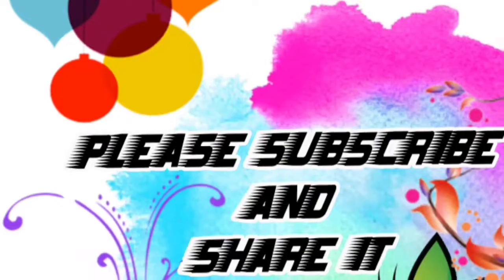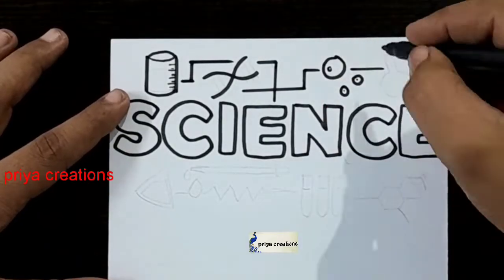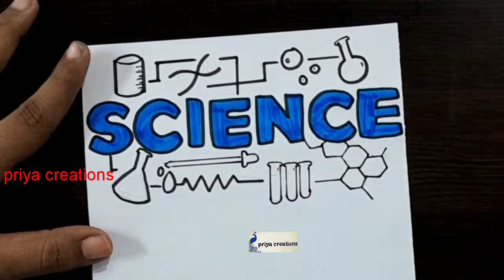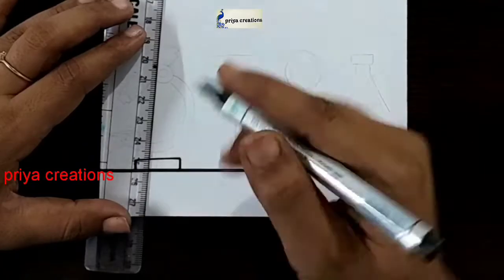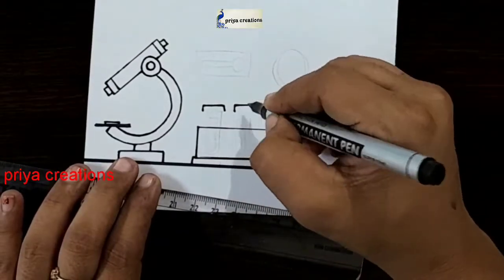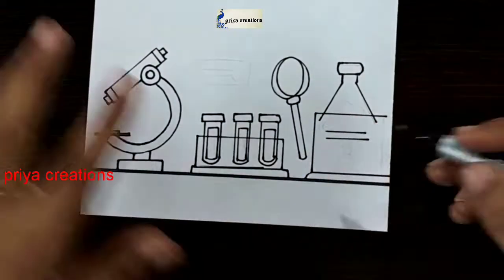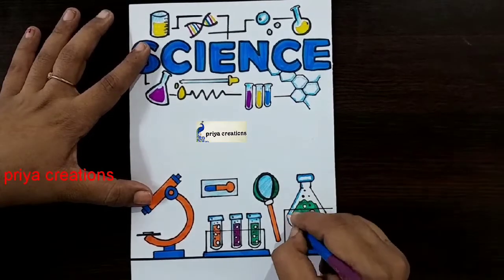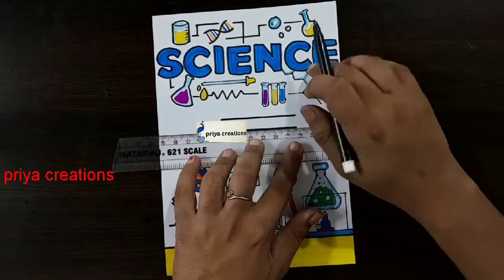science | science project work designs | science notebook cover design easy | front page design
science project|science project cover page design handmade|chemistry project cover page design